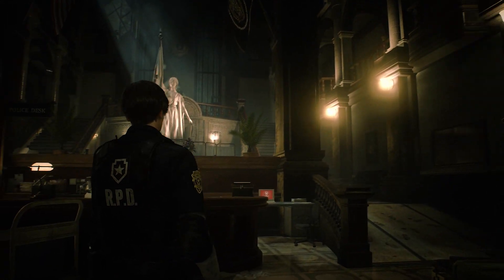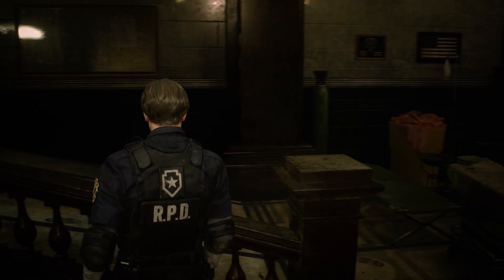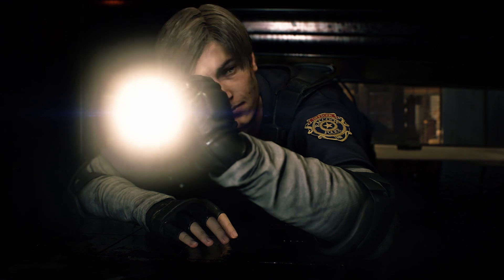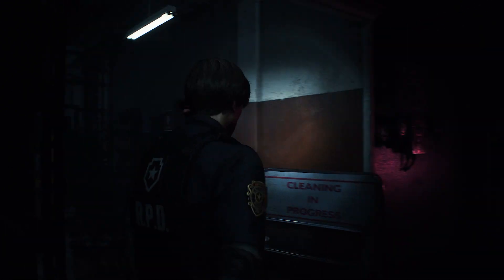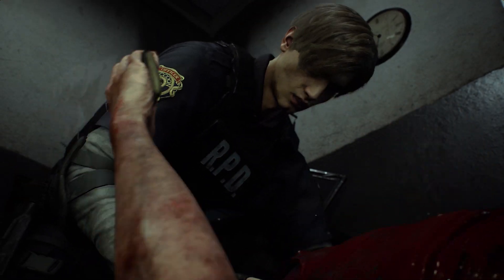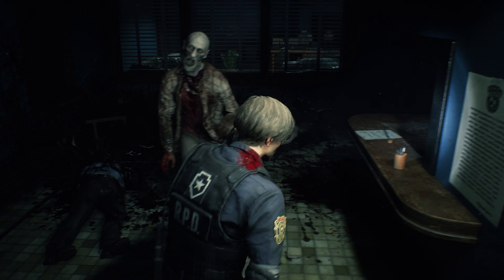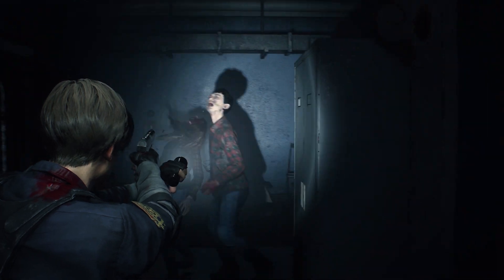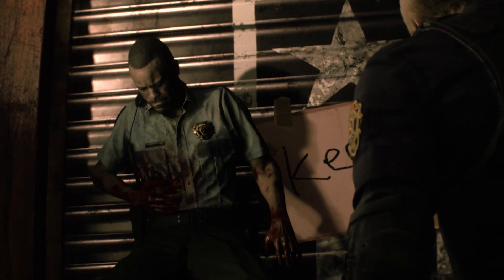Resident Evil 2 | Remake Gameplay Impressions | CenterStrain01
Resident Evil 2 | Remake Gameplay